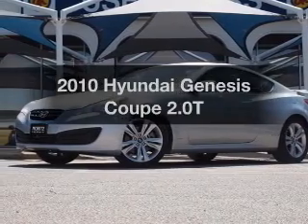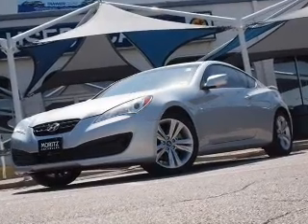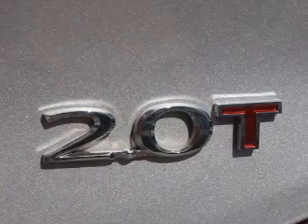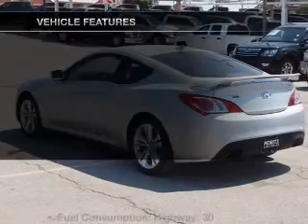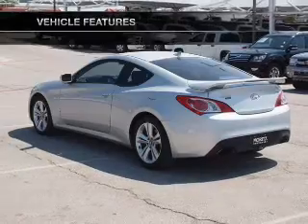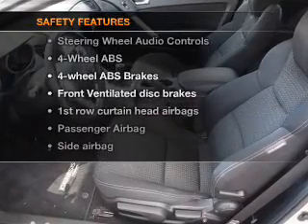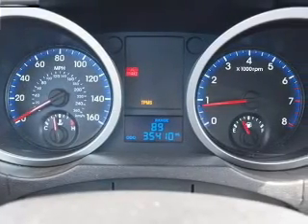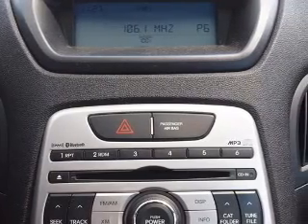2010 Hyundai Genesis Coupe - Fort Worth TX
Year: 2010
Make: Hyundai
Model: Genesis Coupe
Trim: 2.0T
Engine: 2.0 liter inline 4 cylinder 16 valve
Transmission: 6-Speed Manual
Color: Nordschleife Gray
Mileage: 35185
Address:
9101 Camp Bowie West